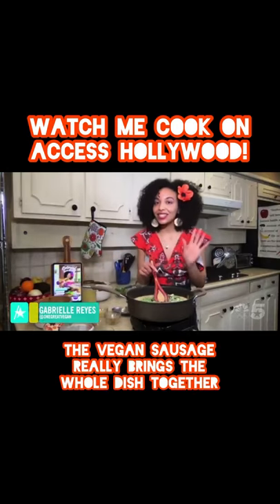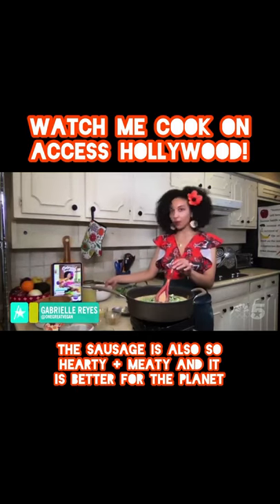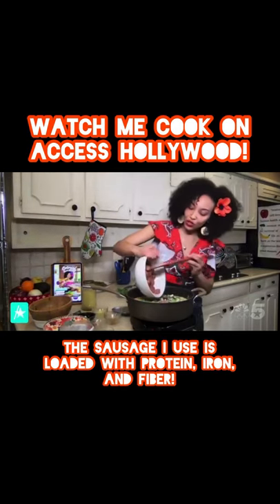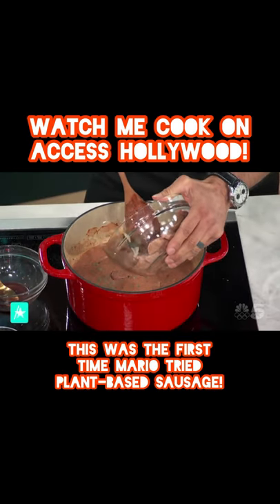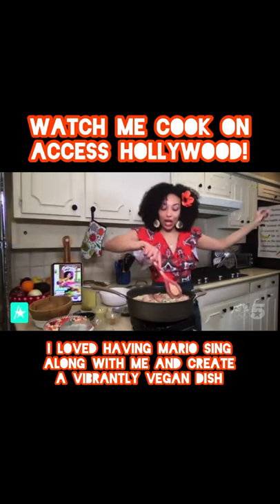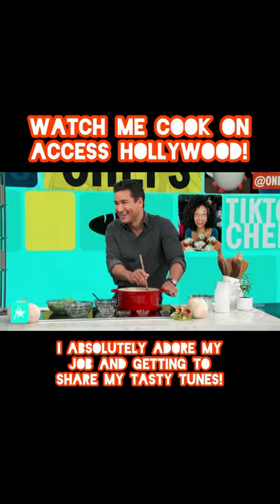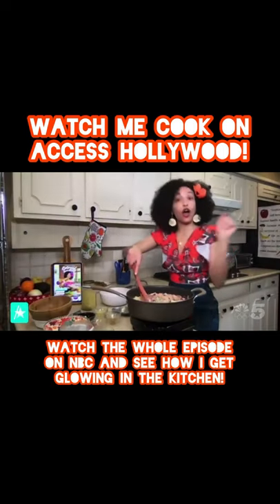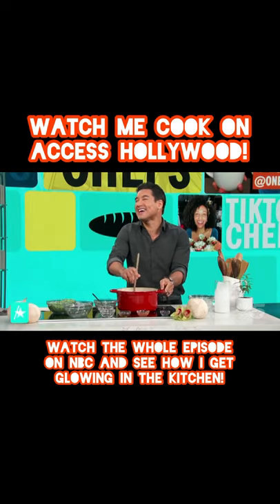COOKING AND SINGING ON ACCESS HOLLYWOOD - Singing Vegan Chef Gabrielle Reyes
WATCH ME ON ACCESS HOLLYWOOD ⭐️ Hopefully you were able to tune in and catch your girl Gabrielle cooking and singing it up with @mariolopez on @accessonline where I get to show Mario how to create my FIRE Coconut + Sausage Jambalaya!! What joy it was to get to teach billions of viewers how to make a musical vegan meal and chat about my colorful cookbook👩🏽‍🍳 Huge thank you to the whole team at @nbc for selecting me for their @tiktok chef feature and I can’t wait to share what’s coming up next for my tasting tunes! This blessing is another reminder to ALWAYS sing your song. Do your dance. And speak your truth! 🎵 @onegreatvegan

📺 WATCH ME AGAIN ON ALL ACCESS 3/9/21

💕 PHOTOS + BEATS BY @aceshotthat

📚GET A COPY OF MY MUSICAL COOKBOOK WITH OVER 120+ RECIPES

🔥MUSICAL LIVE-STREAMING COOKING CLASS WITH ONE GREAT VEGAN⠀
EVERY SATURDAY AT 1PM CST⠀
TIKTOK LIVE + FACEBOOK LIVE + INSTAGRAM LIVE